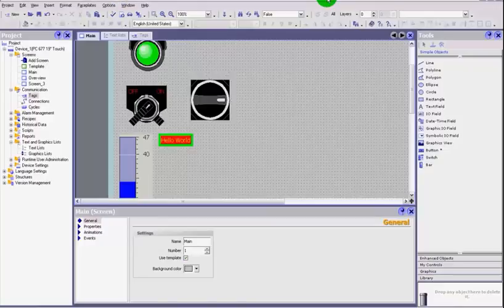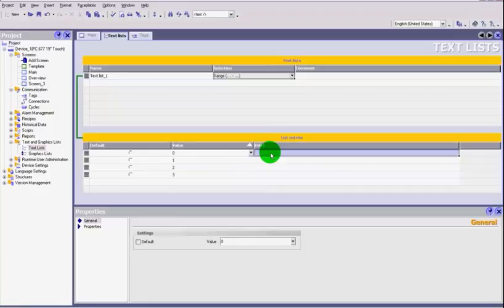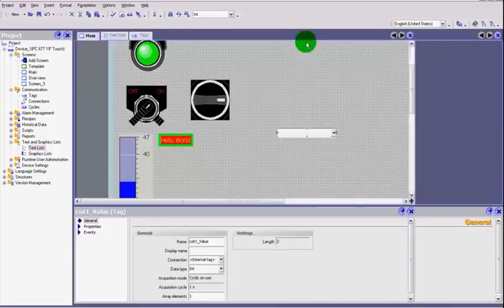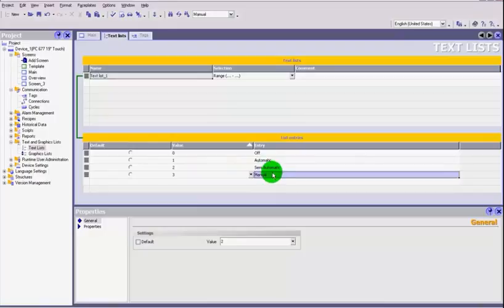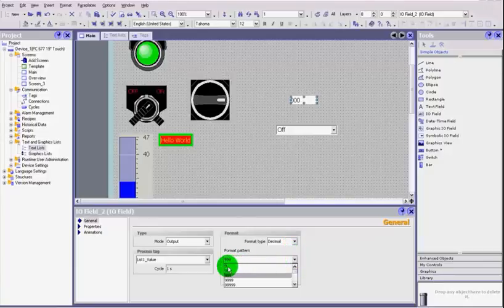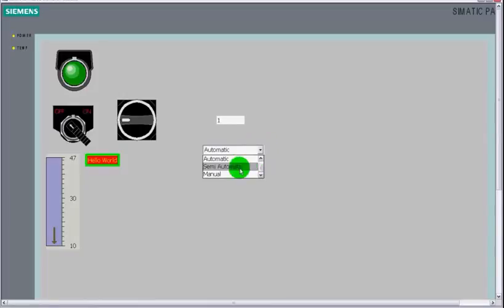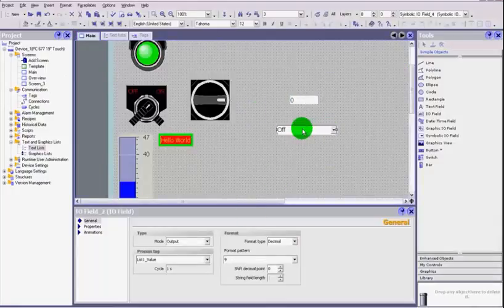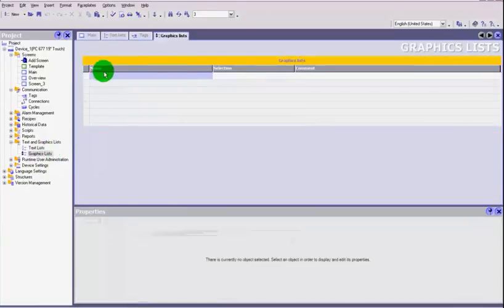WinCC SCADA Trainnig Lesson13 Test Lists and Input Output Fileds Tutorial